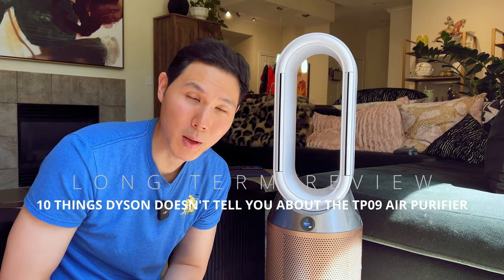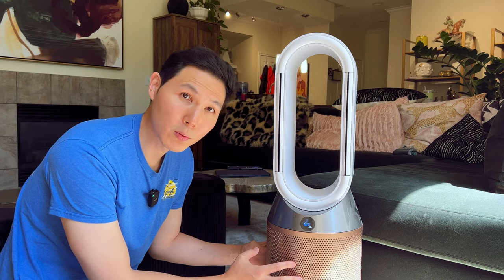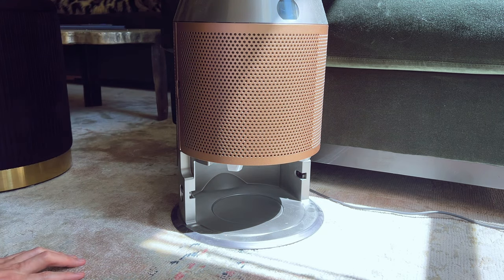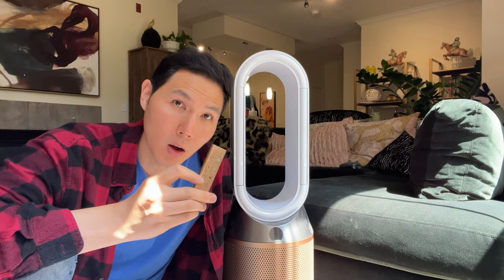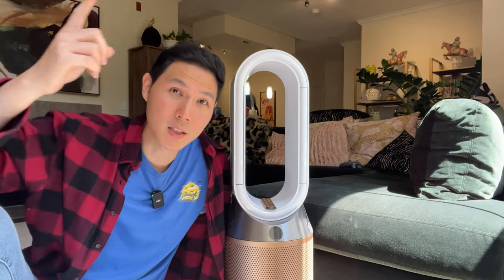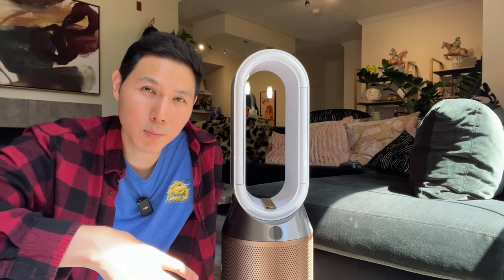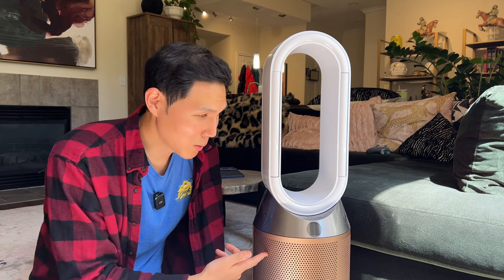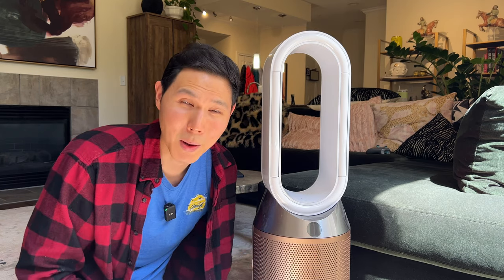DYSON Air Purifier Humidifier: 1 Year Later REVIEW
HI Guys, I had to make this video because after owning the DYSON PH04 and tp09, I had so many points to share.  These are the top 10 things DYSON does not tell you before you buy the DYSON TP09 or ph04.  So many people hate or love the TP09 and the Dyson PH04  that its important we understand why.

DYSON TP09 Air Purifier

Dyson ph04
Dyson Purifier Cool Formaldehyde™ TP09 purifying fan
Automatically senses, captures, and traps pollutants for cleaner air..number_of_speeds : 10
Detects and destroys formaldehyde released from household items.
Fully sealed to HEPA H13 standard. The HEPA filter captures 99.97 percent of particles 0.3 microns in size. An additional filter removes odors and gases including VOCs.
Air Multiplier technology generates the circulation power to draw distant pollutants into the machine, projecting purified air throughout the whole room.
Automatically senses and reacts to changes in air quality, then reports pollution in real time on LCD screen and on the MyDyson app.
Choose between Fan mode for direct cooling with your choice of 0 to 350 degree oscillation and Backwards airflow mode to purify without cooling.
The filter is quick and easy to change. With automatic filter-life notifications on the LCD screen or MyDyson app.
Program your machine to turn off after pre-set intervals between 30 minutes and 8 hours.
In Night mode, the machine monitors and purifies using the quietest settings with a dimmed display.
Control and monitor your air quality from anywhere using the MyDyson app.